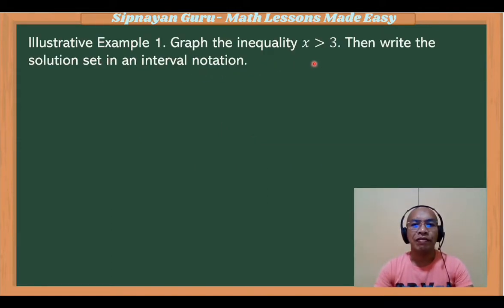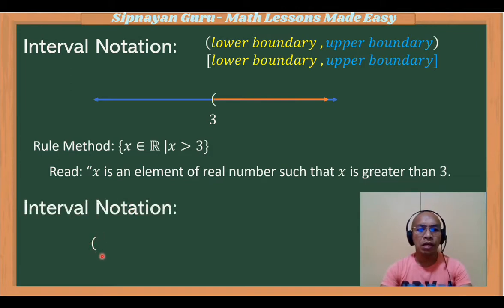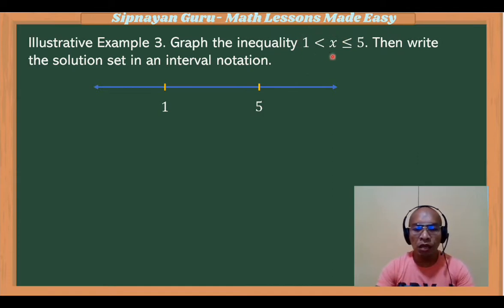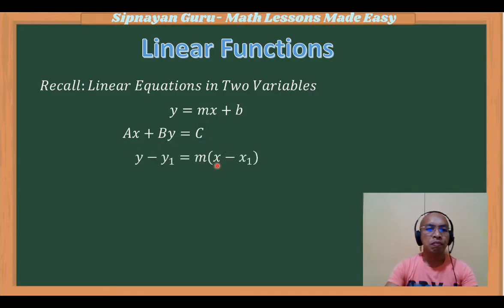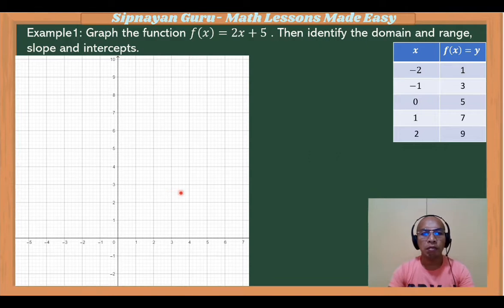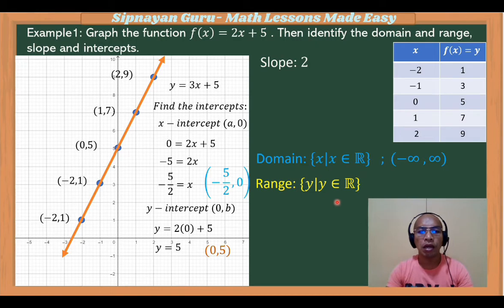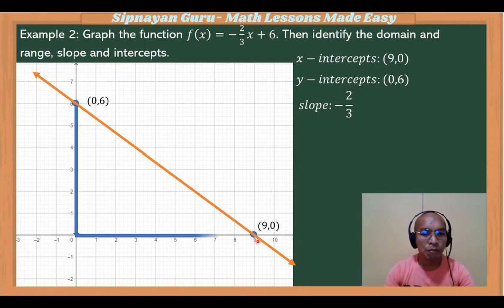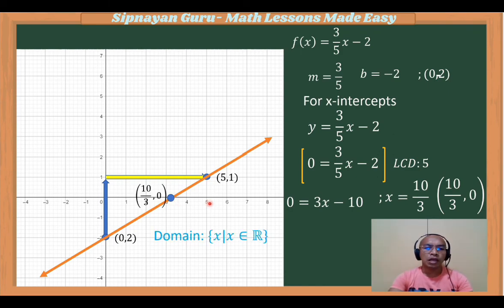Linear Functions | Quarter 2 Week 4 | Made Easy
👉Linear functions are those whose graph is a straight line. A linear function has the following form:  y = f(x) = mx + b or y = f(x) = a + bx.  A linear function has one independent variable and one dependent variable. The independent variable is x and the dependent variable is y.
👉Just stick around for in this video, we will be discussing linear functions. I will teach you also different techniques in graphing a linear functions like by table of values, intercepts method and slope-intercept method. We will recall also how to graph linear inequalities in one variable and the ways of writing the solution set so that you will understand if the domain and range is stated in an interval notation.
👉This video contains step-by-step process and scaffold concepts that help you math lessons in an Easy Way.
🛎If you are new to this channel, kindly the  hit subscribe button and the notification bell  and I promise that I will journey with you in learning Math Lessons and Concepts in an Easy Way.